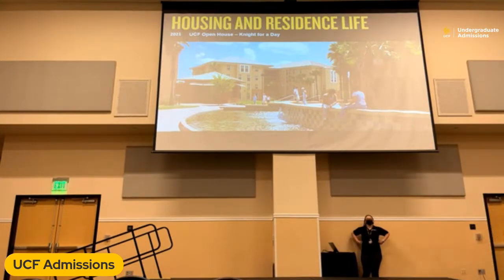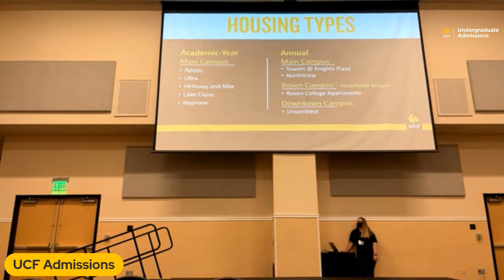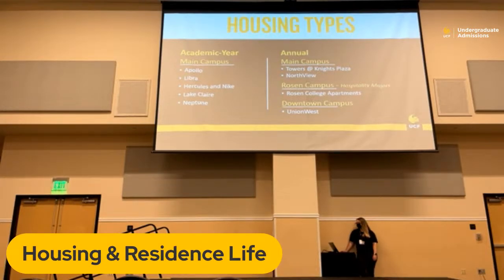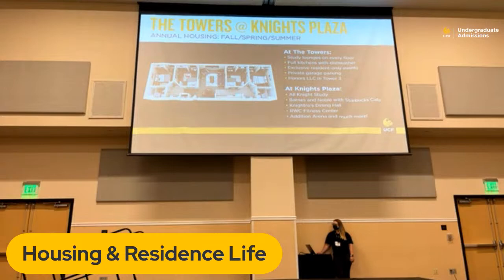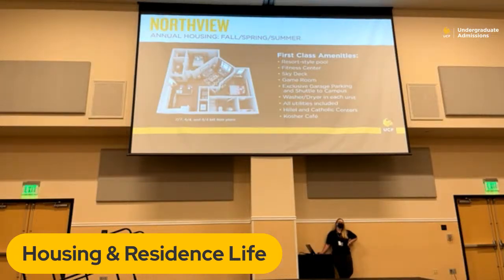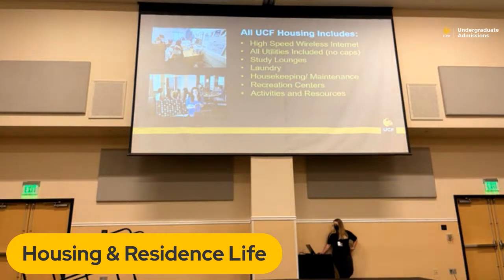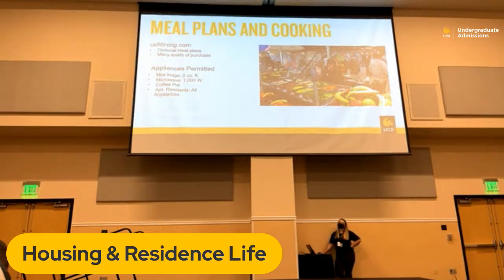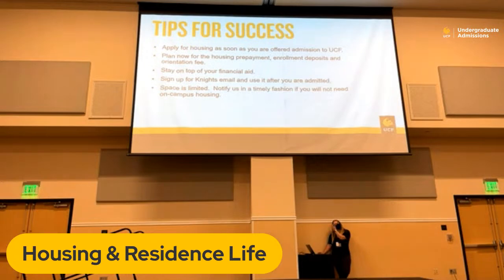Housing & Residence Life Info Session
Learn about all of the on-campus housing options, how to apply and the benefits of living on campus.